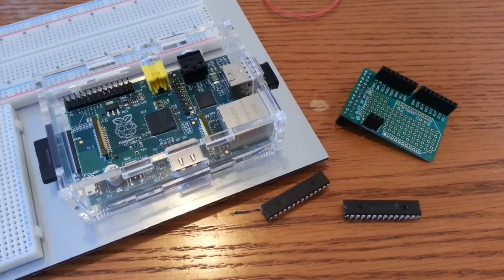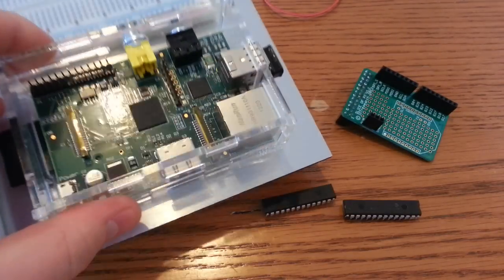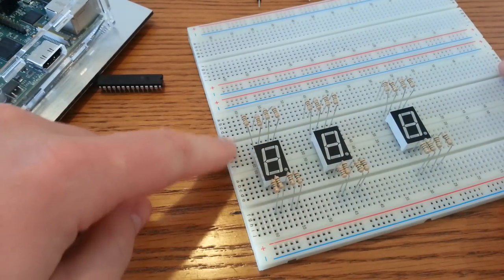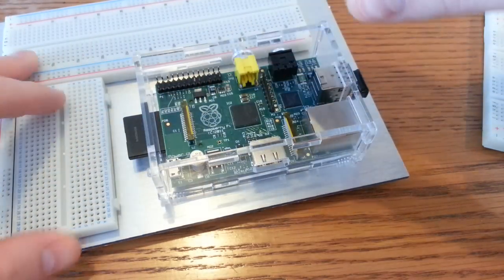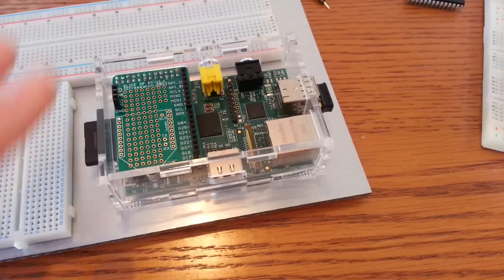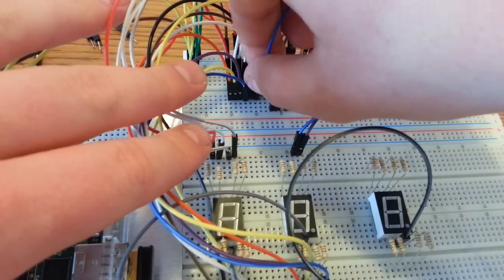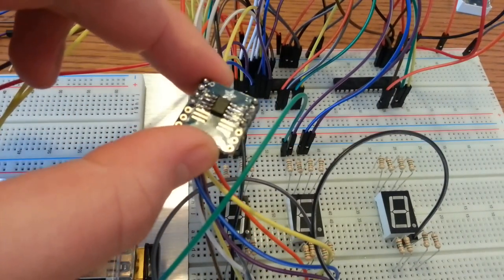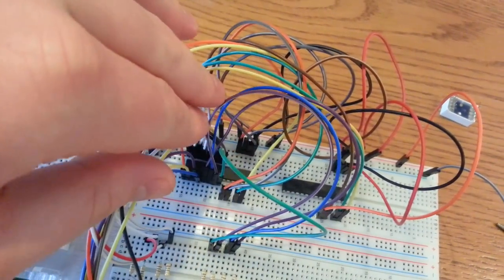Raspberry Pi Temperature Display Board Setup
I made this video to support a blog post I have written on making your own Raspberry Pi temperature monitor display board using 7-segment displays and an EZasPi board. This is the prototyping stage using breadboards to test everything before we solder.

for the full blog post including parts list, code and everything else you need to make your own.

Please comment here or on the blog if you need any help.